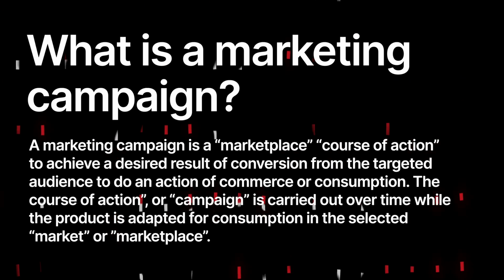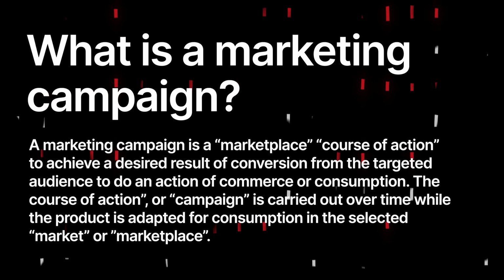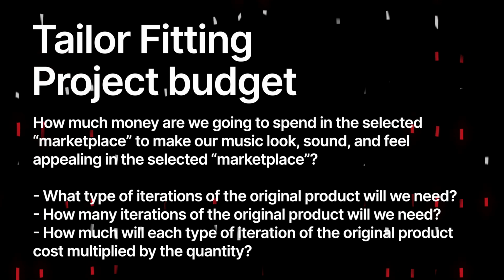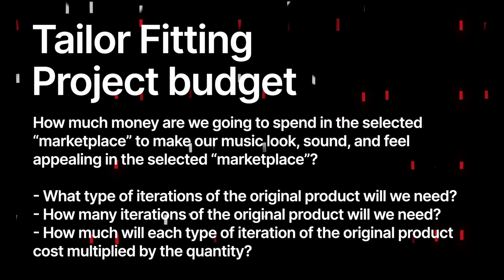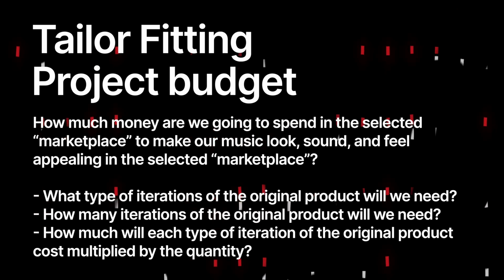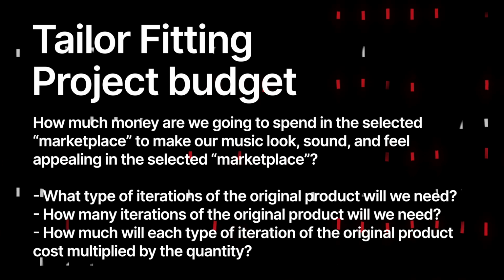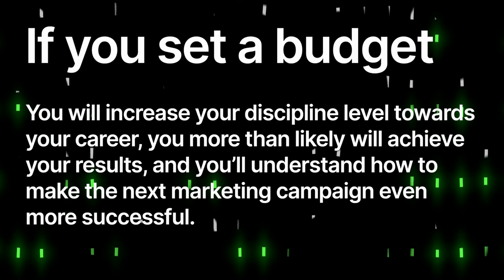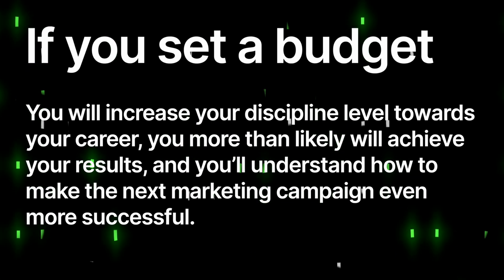Super EASY way to create a Marketing budget for your music release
Struggling to market your music without a budget? In this video, learn a super easy way to create a tailored marketing budget that fits your release and goals. From understanding the basics of a marketing campaign to setting spending limits and using free tools, I'll guide you through each step. Tune in to discover how to avoid overspending, make the most of your resources, and maximize the impact of your next music release.

00:00 - Let’s talk!
00:50 - What is a marketing campaign?
02:16 - Tailor Fitting Project Budget
03:32 - What’s the limit
05:21 - What if we don’t reach our Goal?
07:41 - What can be done for free?
09:30 - How long should a promo run last?
11:44 - If you set a budget
12:36 - If you don’t set a budget

60 DAY RECORD LABEL COURSE

FREE STUFF
10 Major Steps to Increase Your Record Label's Profits

ALL COURSES
- 60 Day Record Label™ PRO Course
- 60 Day Record Label™ Essentials Course
- Music Producer Contract Course
- 360 Deal Contract Course

BOOKS & PRODUCTS
The 60-Day Record Label Executive Edition